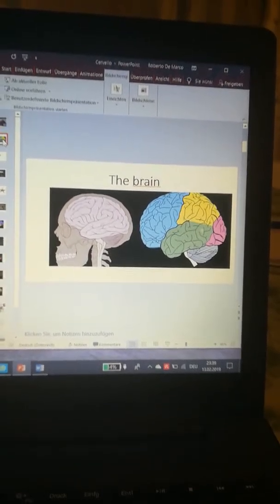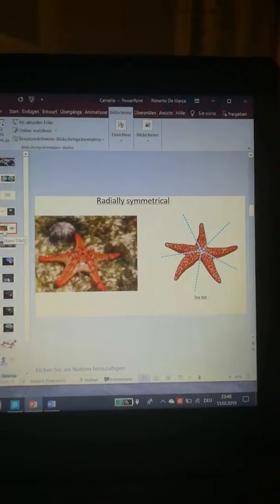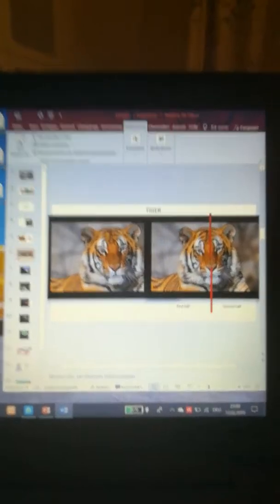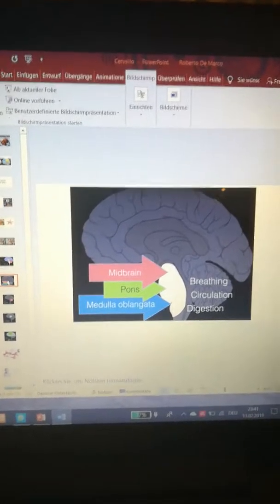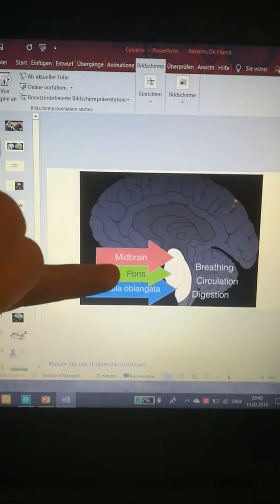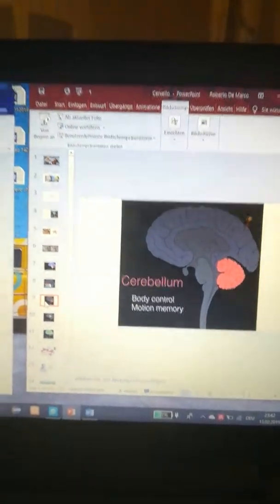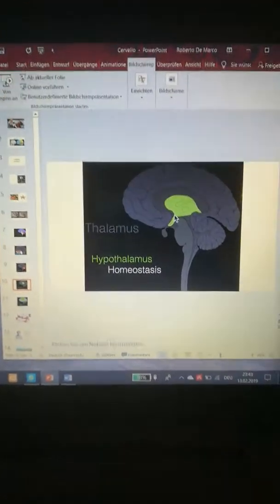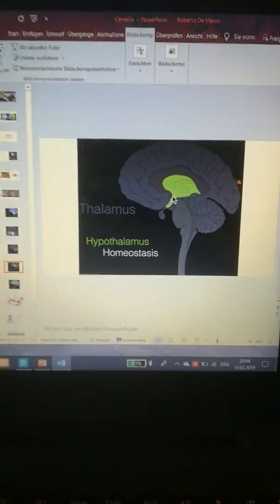How the brain works?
Brain
Functions and Structures of some parts